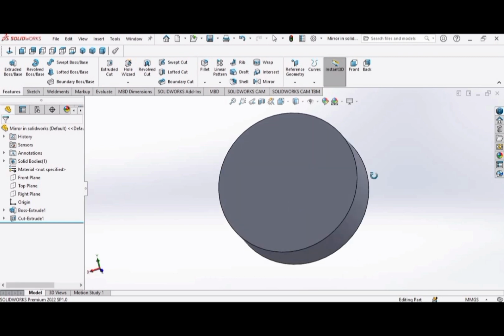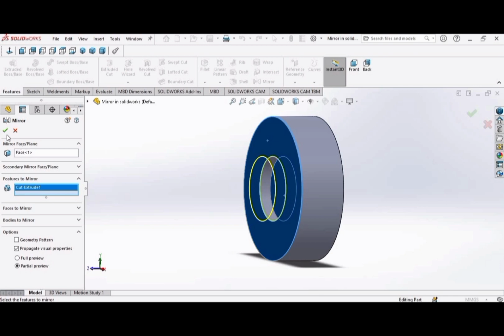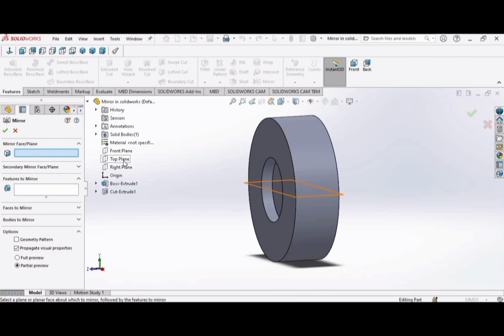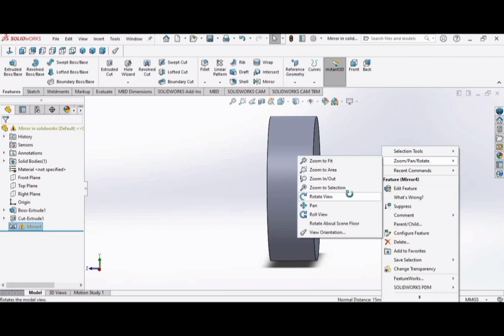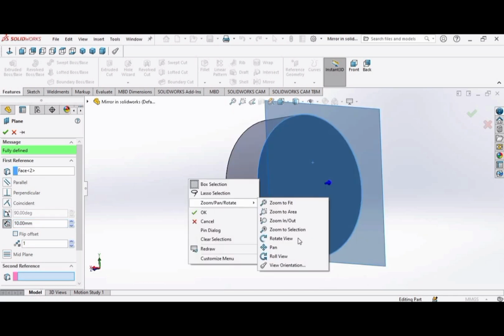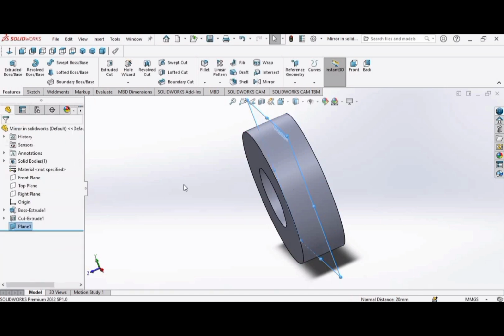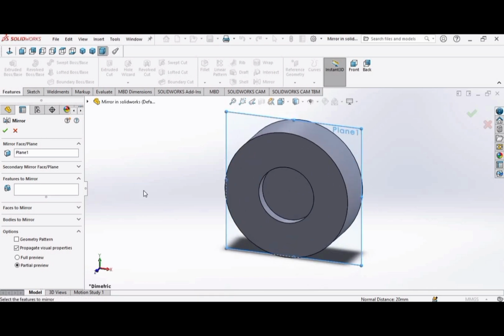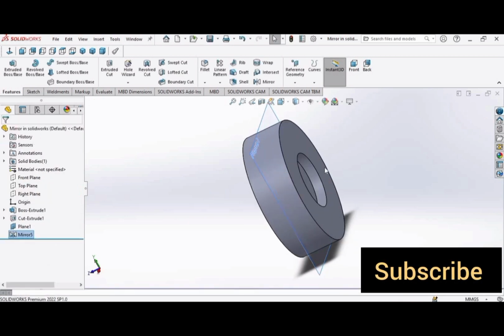Mirror cammand in SolidWorks | Robo CAD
in this solidworks tutorial video, the Mirror command is explained by explaining the mistakes made by beginners and the correct method to implement. A plane is created manually and then the mirror command is implemented in order to mirror the feature and save time.